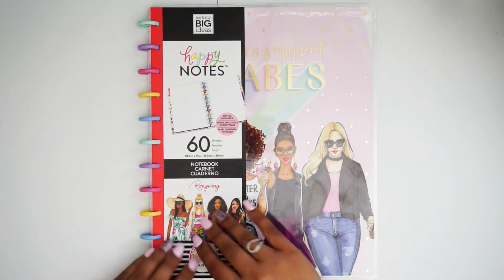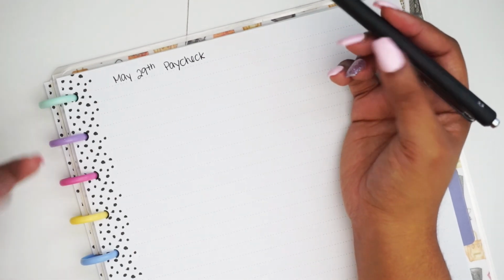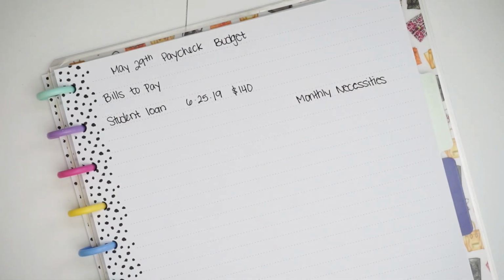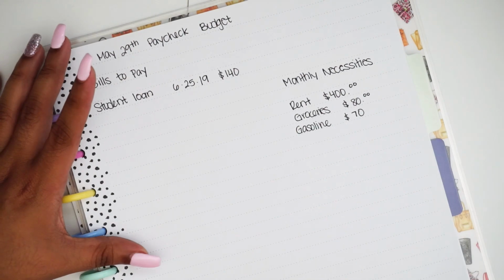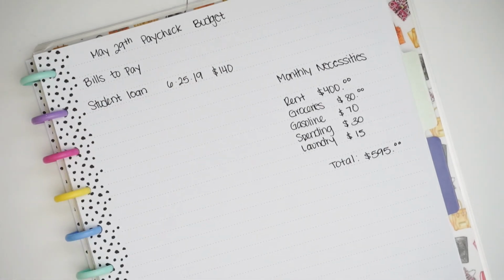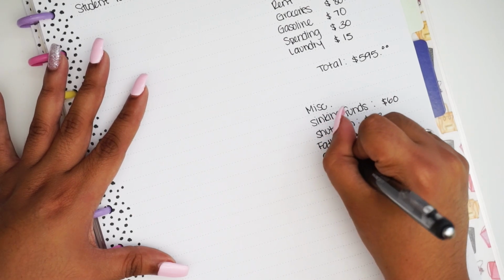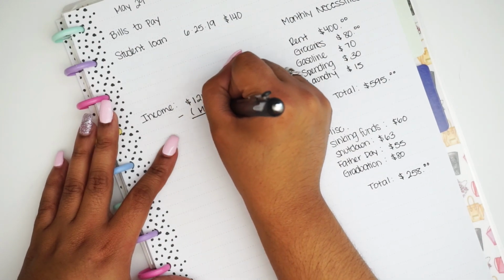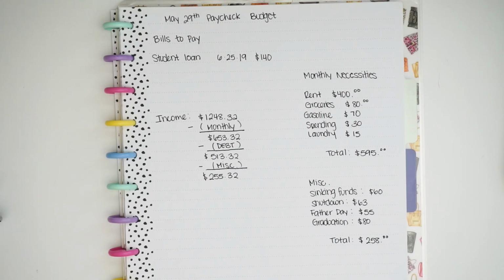June Paycheck Budget | Debt Free Journey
Im so behind on editing videos but they are coming just a bit later than usual.

Get your Erin Condren !

Erika
P.O.Box #227339